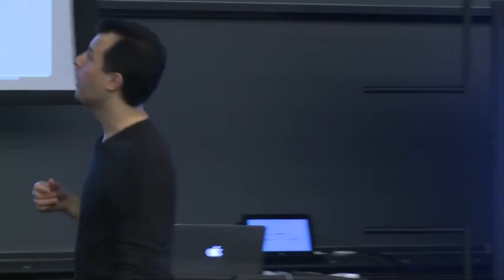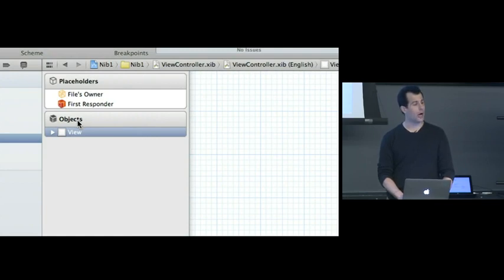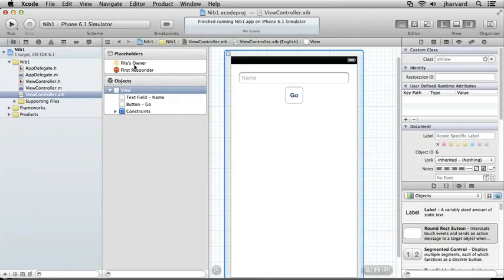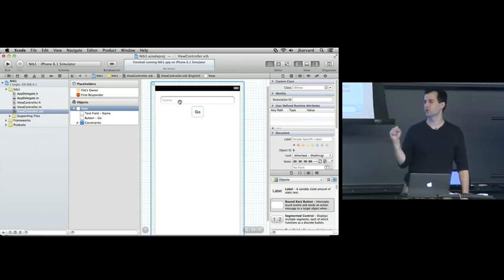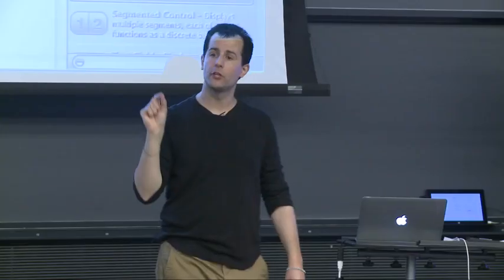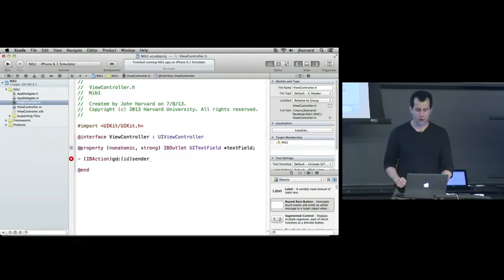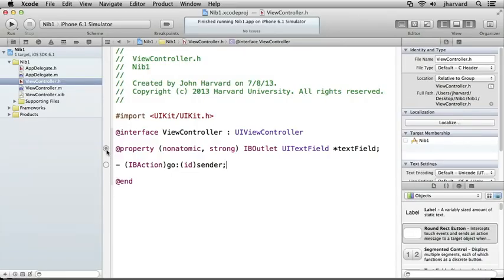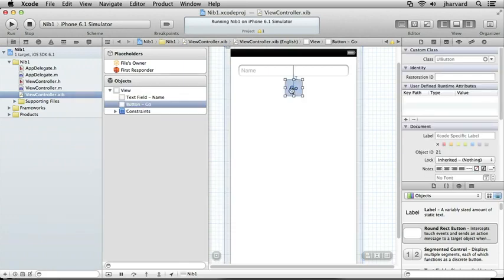iOS Programming lecture week 2 Building Mobile Applications Part 10 David J Malan